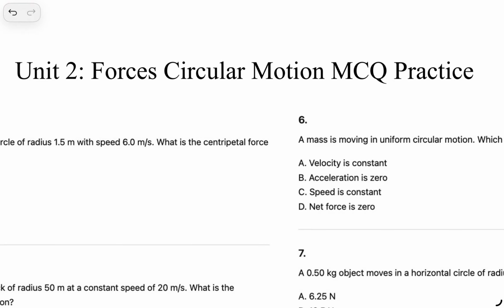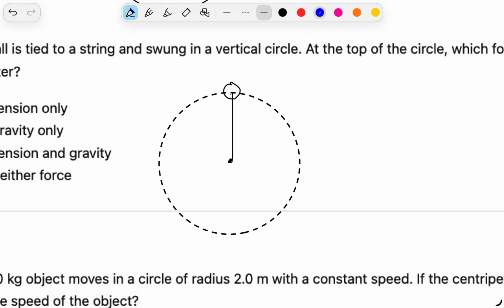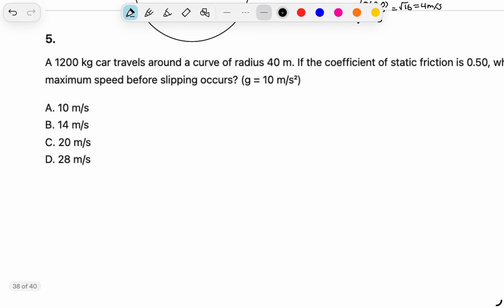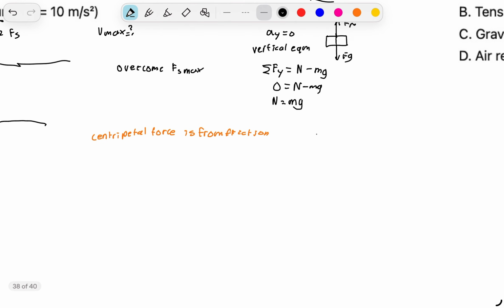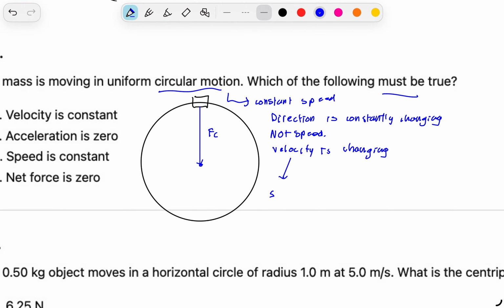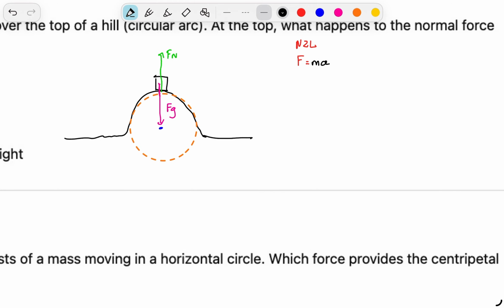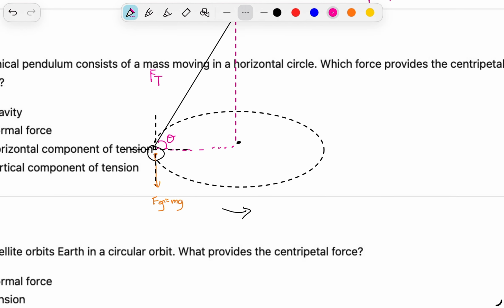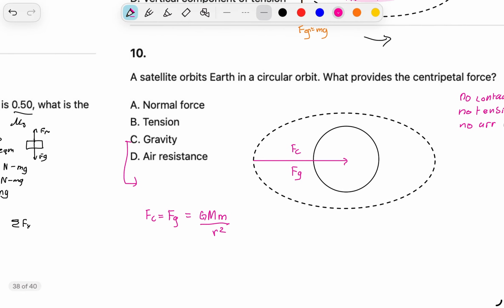Circular Motion | Unit 2: Forces MCQ | AP Physics 1